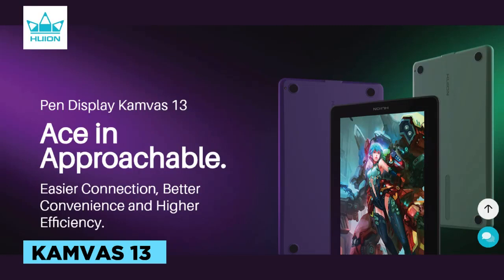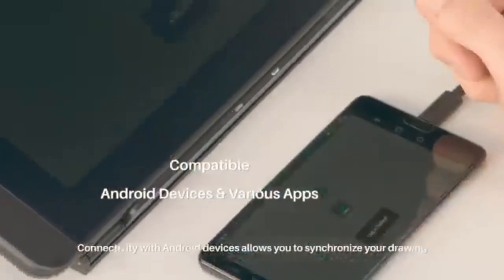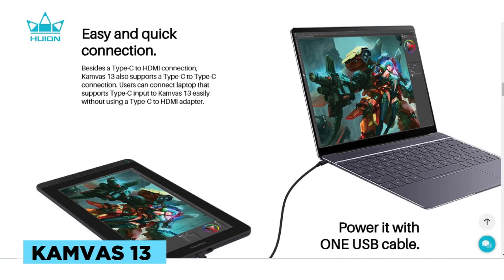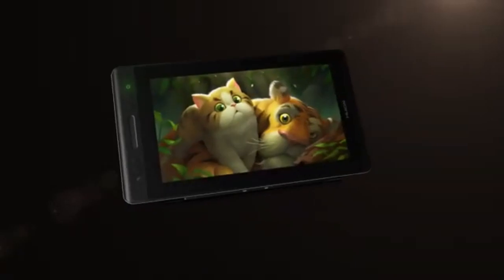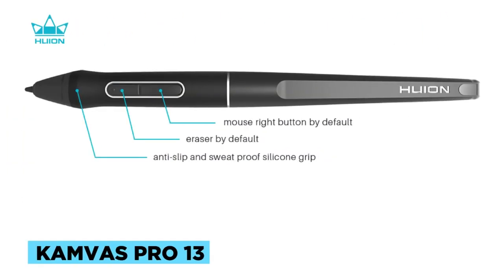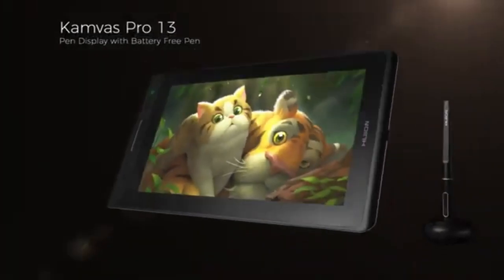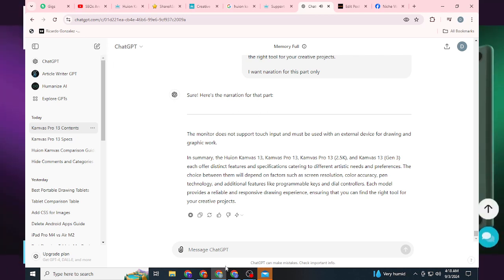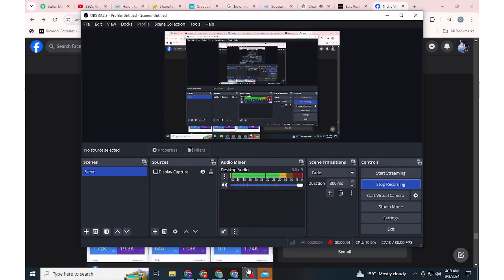Huion Kamvas Pro 13 (2.5K) - Which one Should you buy?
Huion Kamvas Pro 13 (2.5K) Review - Which one Should you buy between Huion Kamvas Pro 13 (2.5K), Kamvas Pro 13, Kamvas 13 Gen 3 Vs Kamvas 13

1. Huion Kamvas 13
2. Huion Kamvas Pro 13
3. HUION Kamvas Pro 13 2.5K